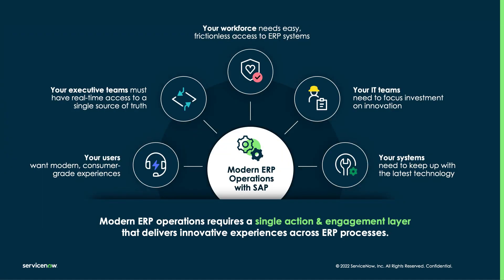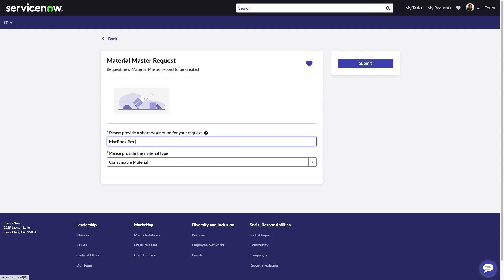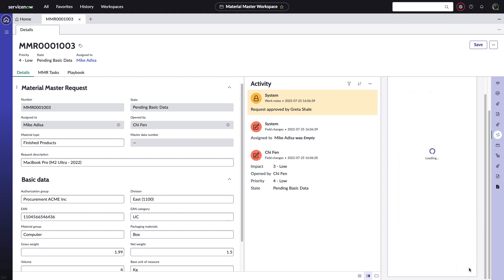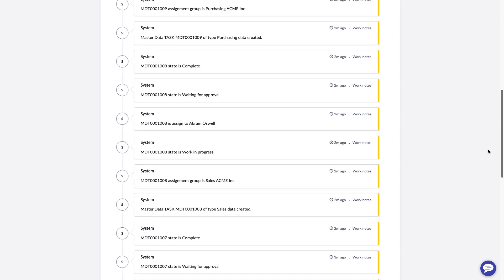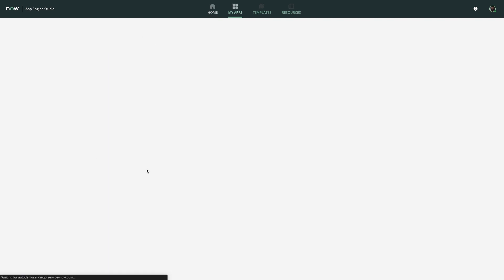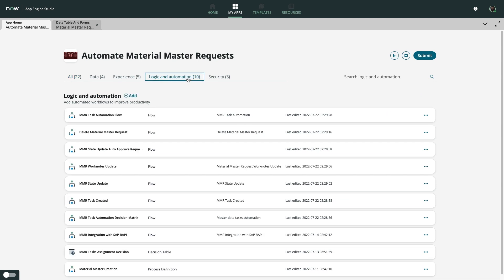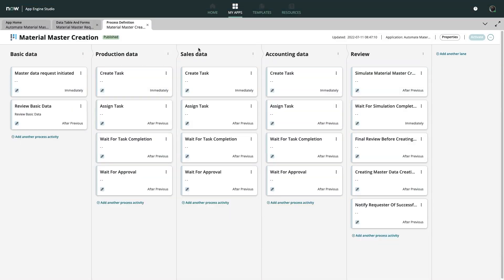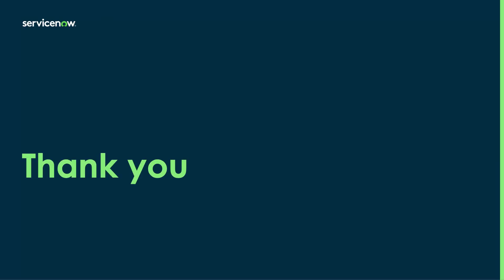Modernize SAP Material Master Requests with App Engine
ServiceNow can help you transform the way you leverage your ERP platform.  Let’s take a look at how unifying the Material Master Request using the ServiceNow platform can help you realize faster innovation by modernizing your unstructured and legacy processes with low-code. Your users will also be delighted by superior end user experiences that provide an extensive range of intelligent, contextually aware capabilities.